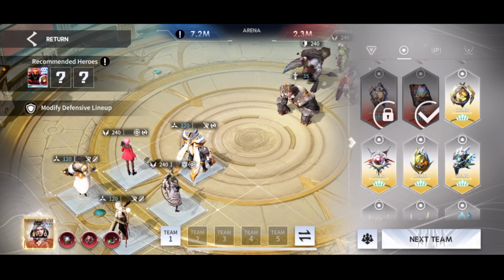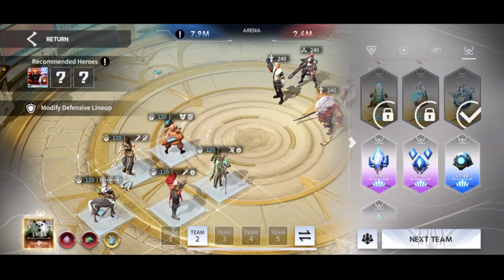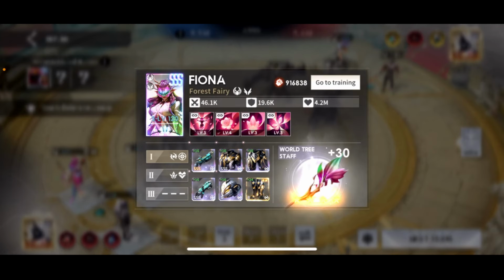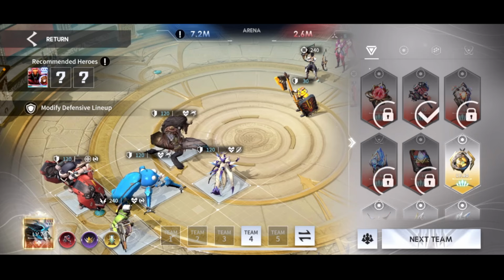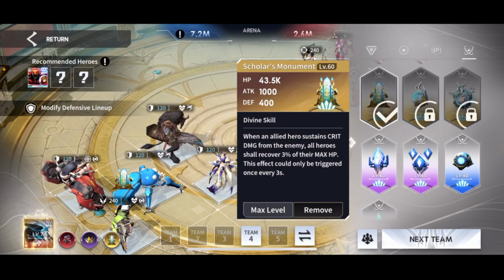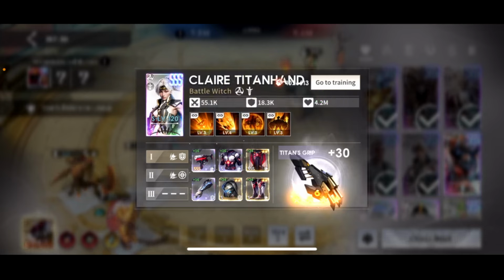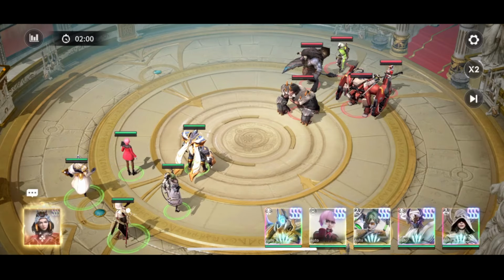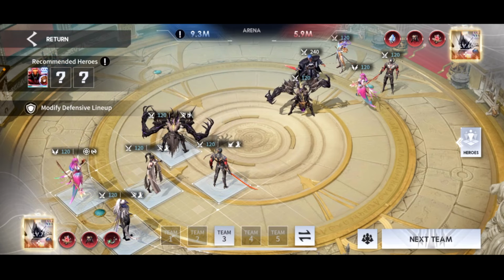How I Build Five Teams For PVP | Ascension Arena | Hell Arena | Eternal Evolution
Apparently we need five teams for PVP now. Let me show you how I setup my teams.